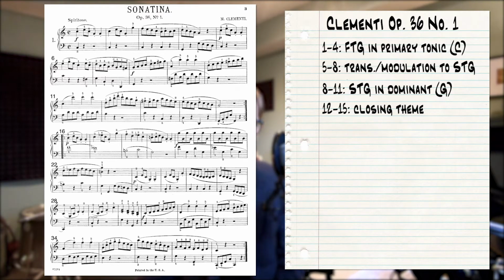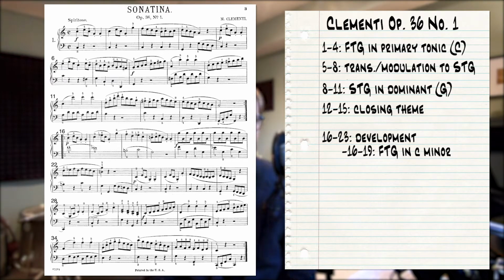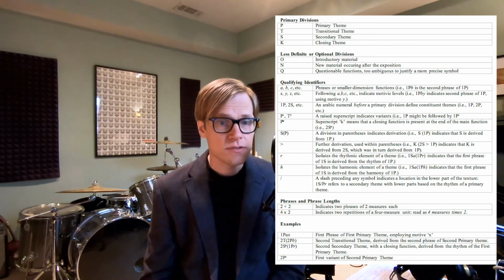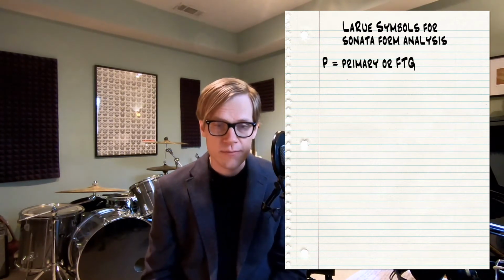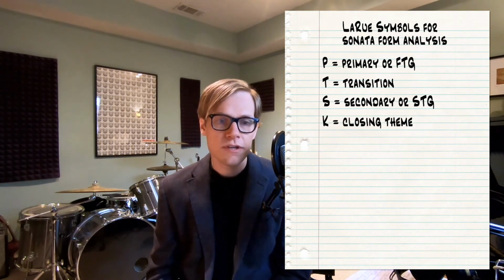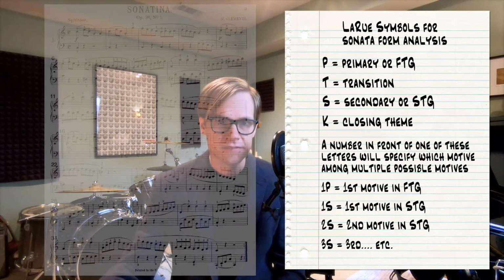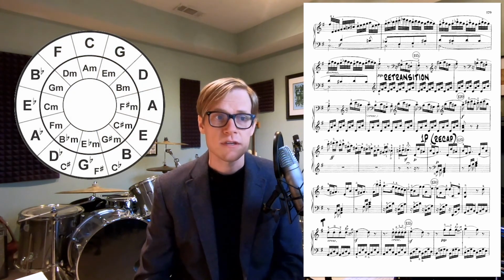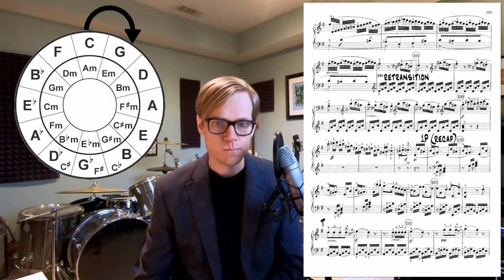Form Analysis with Dr. Wilks | Sonata Form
0:00 Introduction
1:28 Conventions of Sonata Form
3:35 The Exposition
6:58 The Development
8:43 The Recapitulation
10:31 Sonata Form diagram
11:22 Example: Clementi Op. 36 No. 1
17:32 LaRue's analytical symbols
20:53 Example: Beethoven Op. 14 No. 2
33:20 Closing thoughts